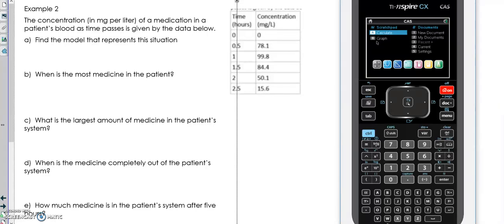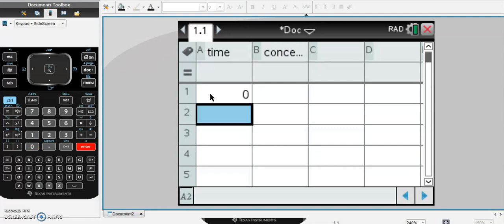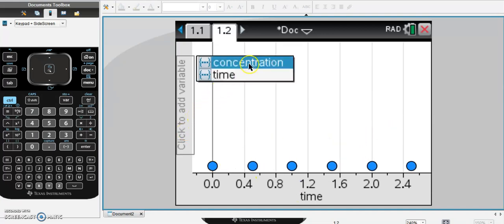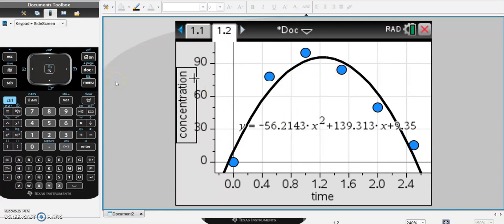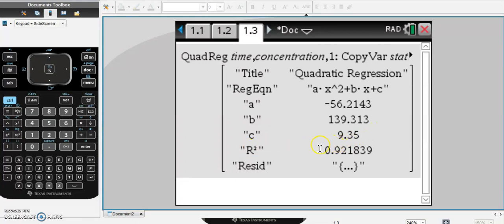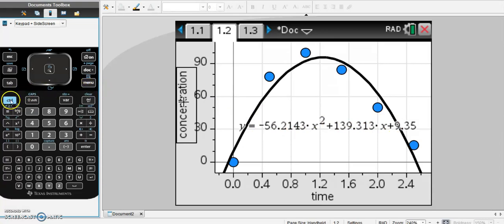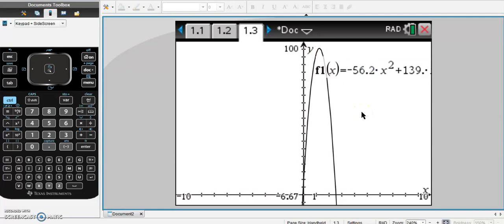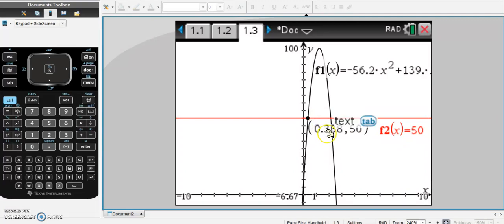Quadratic Regression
Quadratic Regression on the TI-nspire